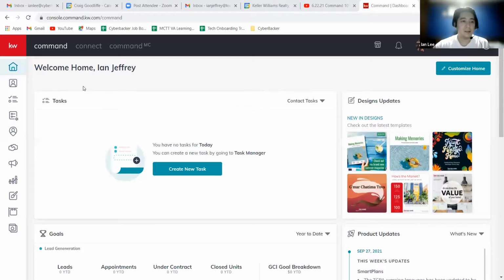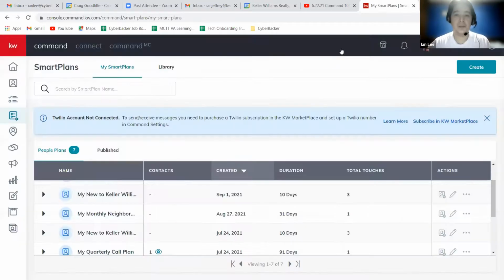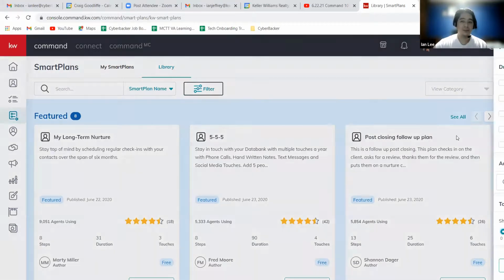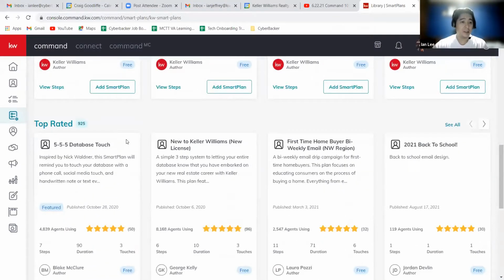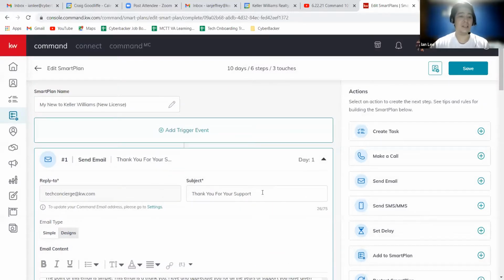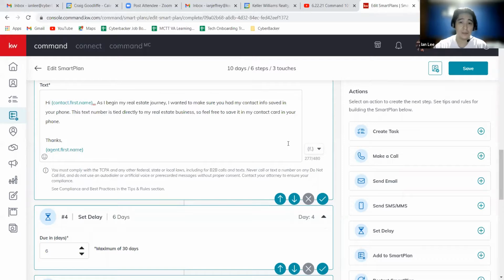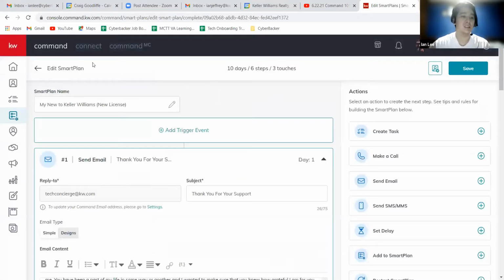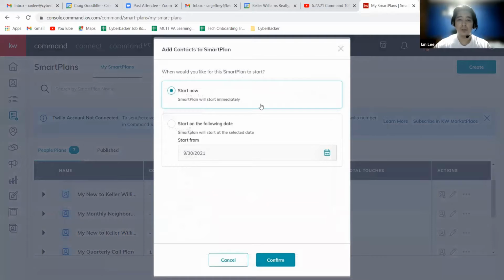9.28.21 Command 101: Smartplans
Learn how to use Smartplans to automate your follow ups in KW Command!